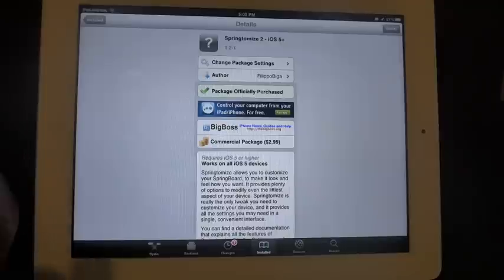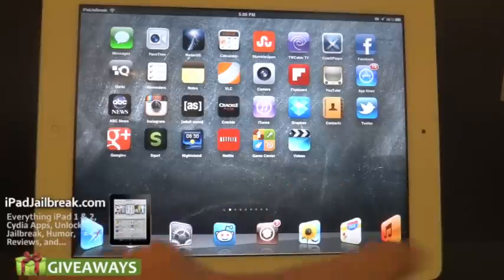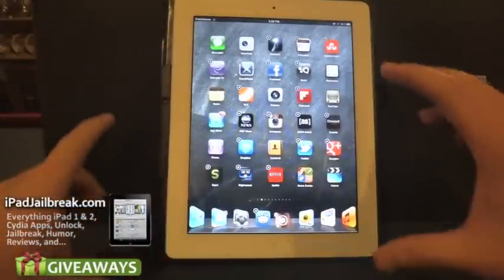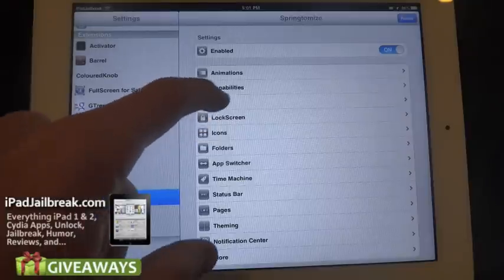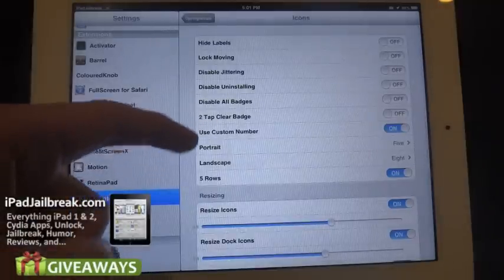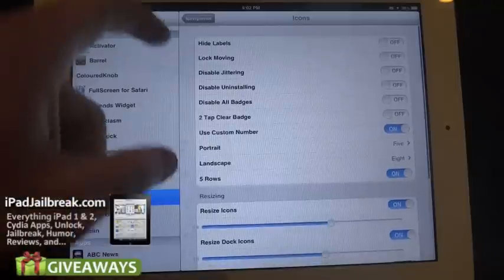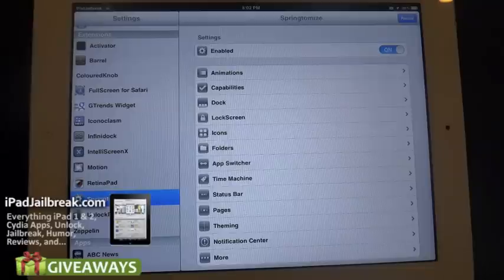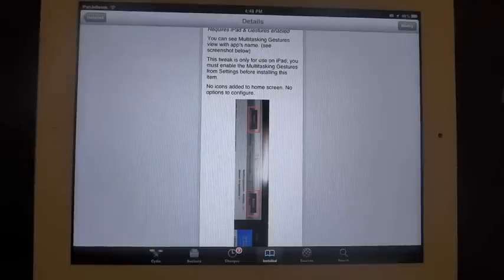iPad Cydia Tweak: Springtomize 2 For iPad (Update)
The developer updated Springtomize 2 for the iPad, iPad 2 and iPhone 4S.  This is the ultimate cydia tweak for the iPad to customize your springboard, lockscreen and statusbar.